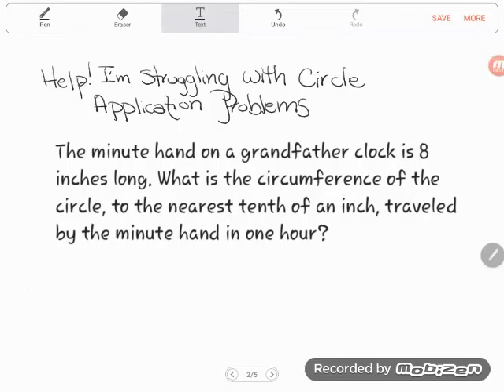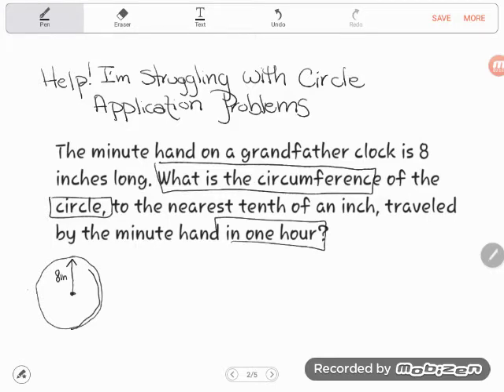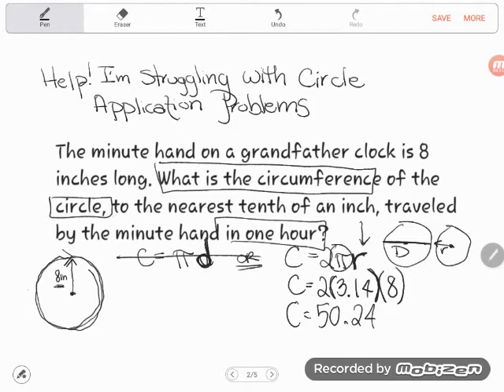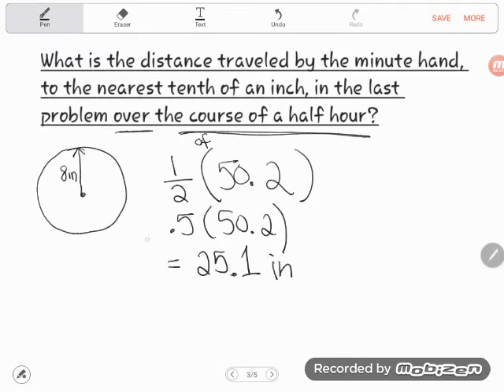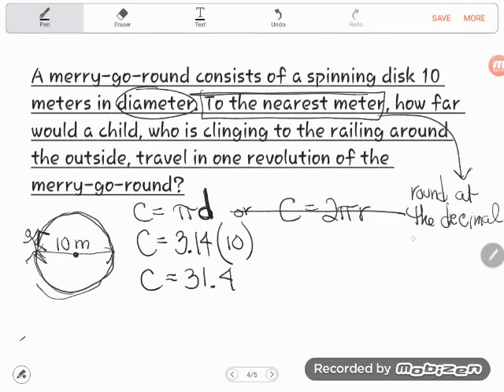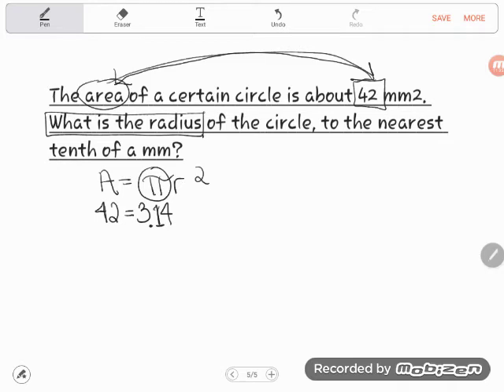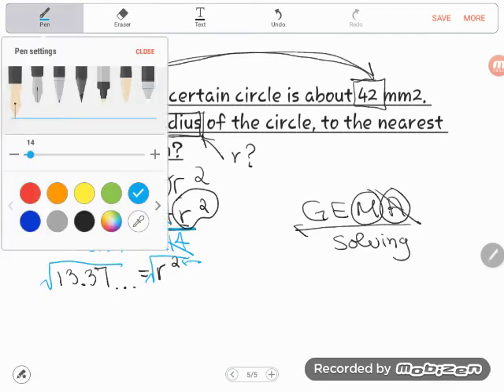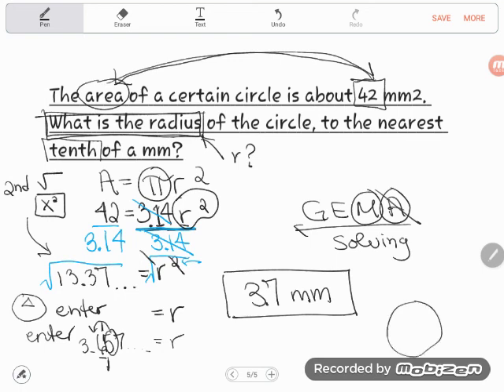Help! I'm Struggling With Circle Application Problems!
A GED student, Sekou, messaged Light & Salt Learning on Facebook, a little lost about how to tackle the circle problems on the Utilizing Formulas Intermediate Level Worksheet from the GED Math Crash Course. Follow along as Kate uses the GED formula sheet, GED calculator, and her algebra skills to solve four application problems.